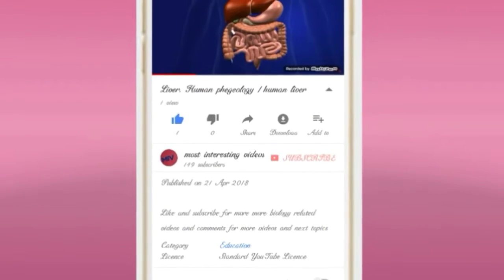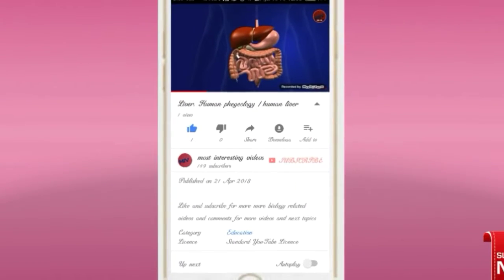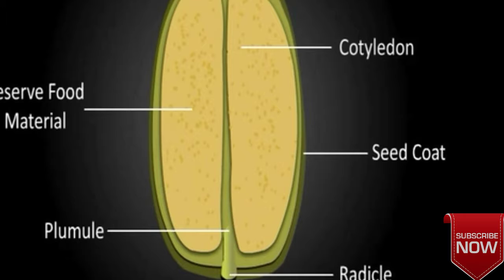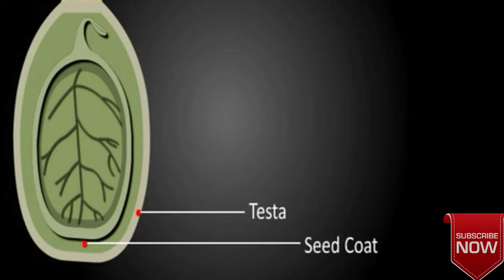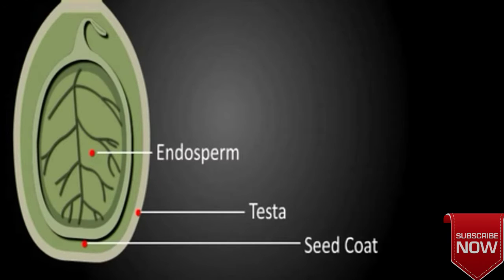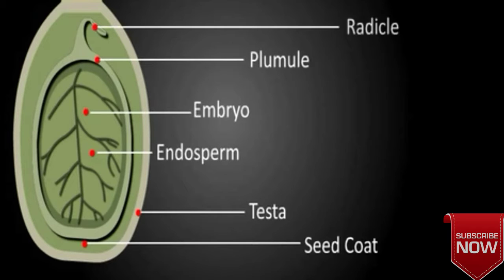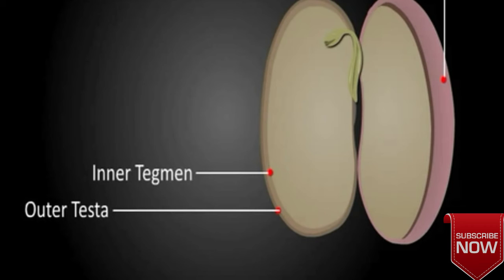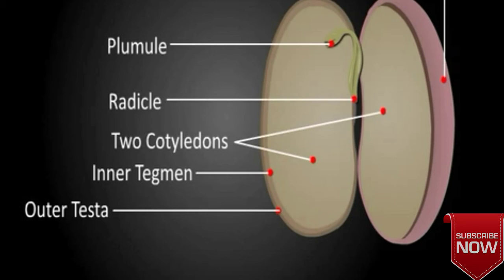Seeds (morphology of flowering plants)